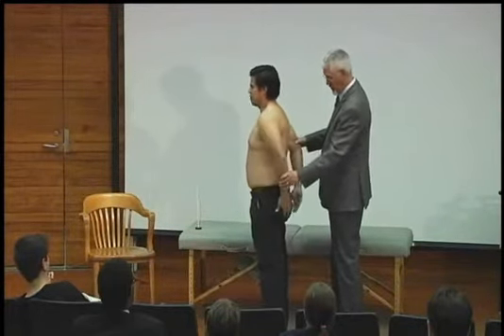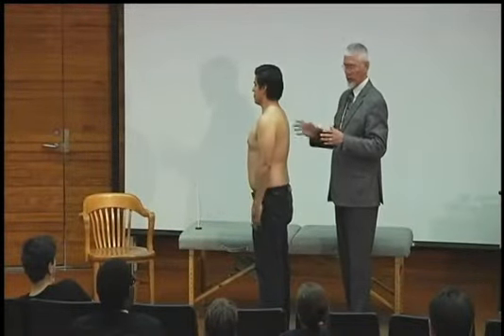Chapter 4 - Dr Hall: Staged Exam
Dr. Hamilton Hall demonstrates a staged exam of the patient.